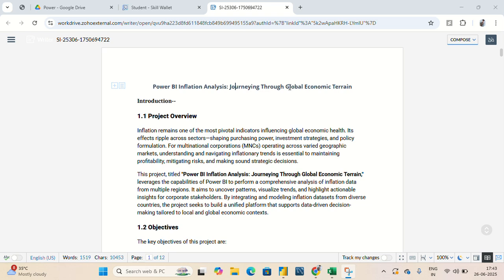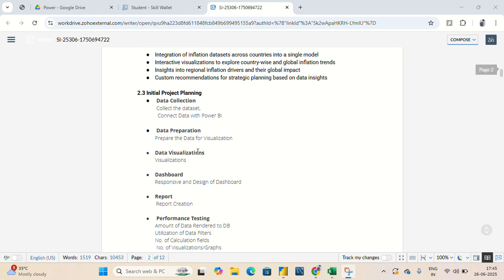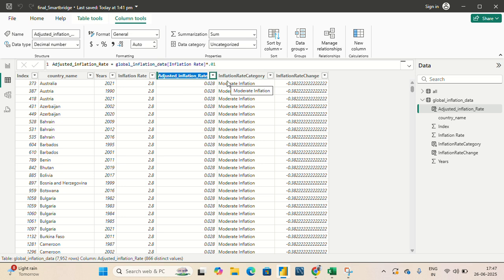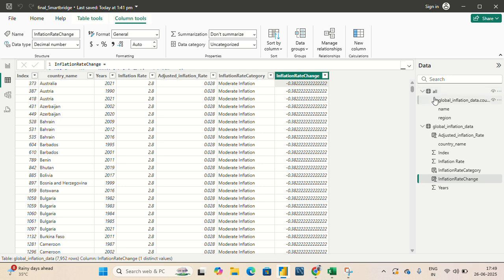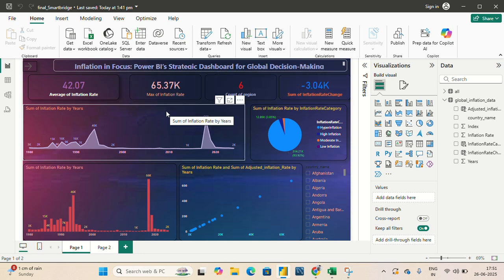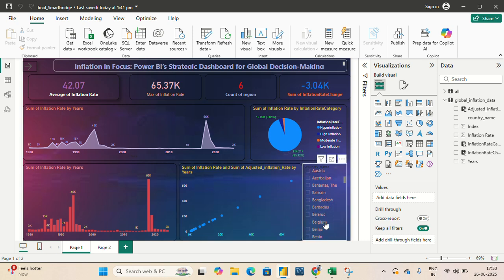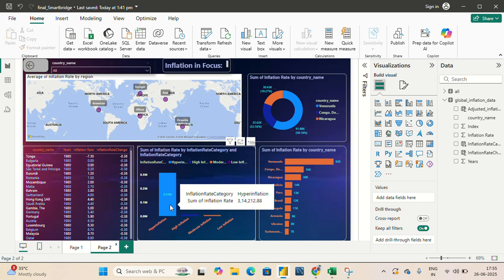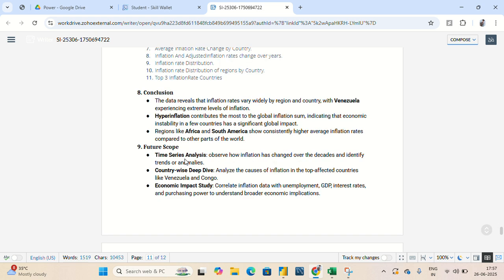“Global Inflation Analysis Dashboard in Power BI | Data Visualization Project”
Global Inflation Analysis with Power BI

In this video, I walk you through an interactive dashboard I created to explore historical inflation data across countries and regions.

🔹 **Key Highlights:**
✔️ Inflation rates by region (Africa, Asia, Europe, etc.)
✔️ Top countries with the highest inflation (Venezuela, Congo, Nicaragua)
✔️ Category breakdown (Hyperinflation, High, Moderate, Low)
✔️ Visual storytelling with maps, pie charts, and bar graphs

💡 **Skills Demonstrated:**
- DAX Calculations
- Data Storytelling